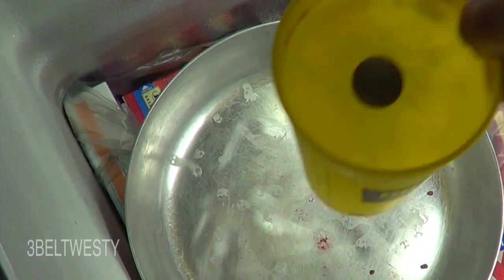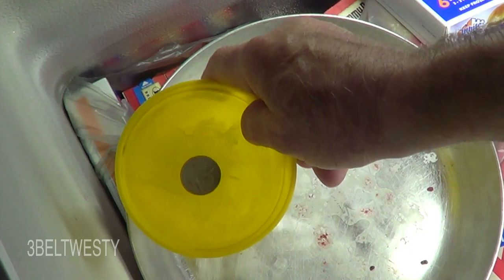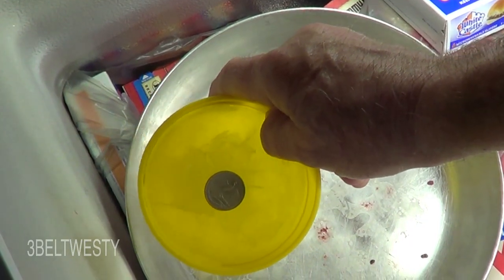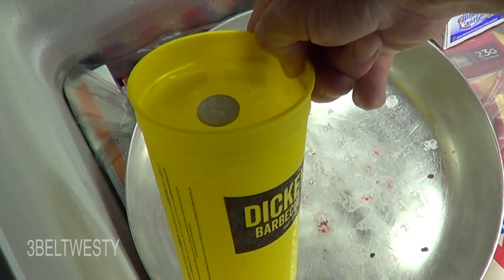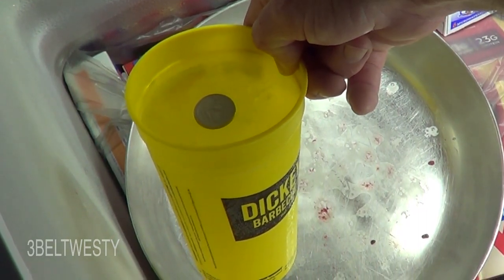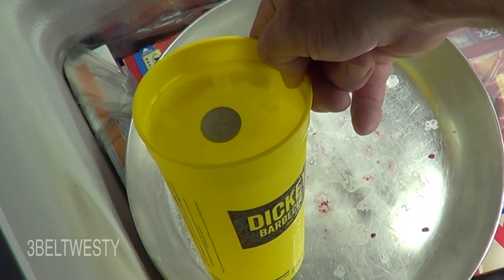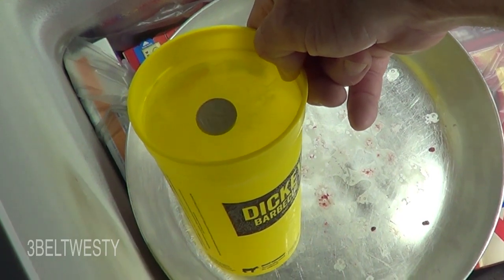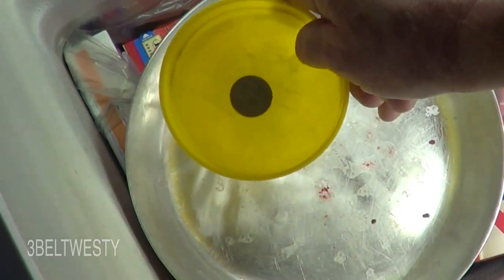Freezer Power Outage off tell tale with coin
If the freezer is off many many hours the ice will melt in the cup and the coin sinks down. Old Hurricane area trick for freezers

3beltwesty 8k sny